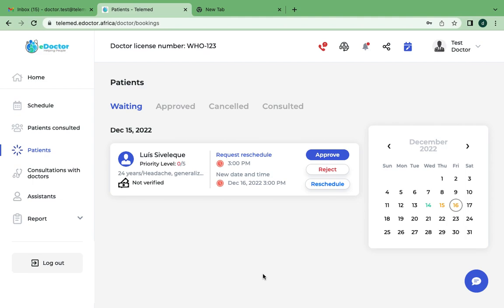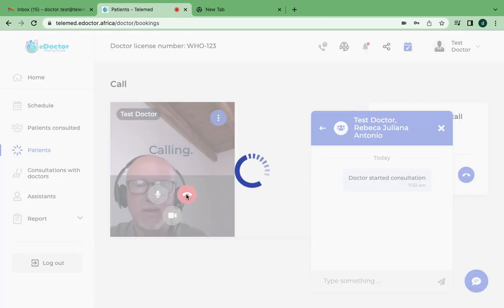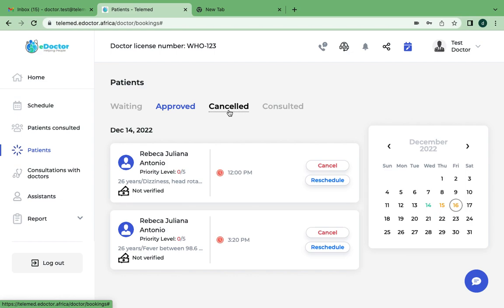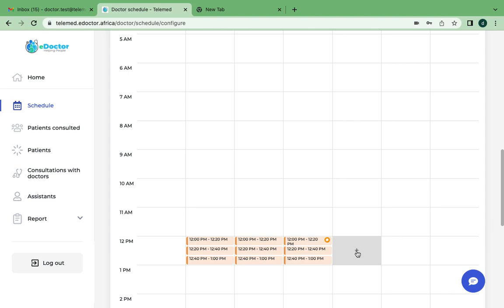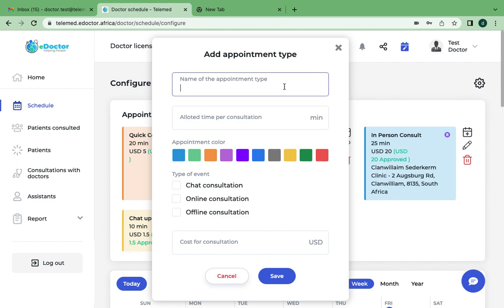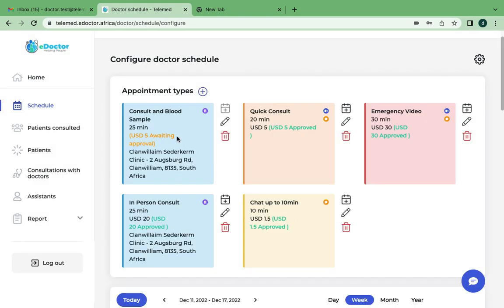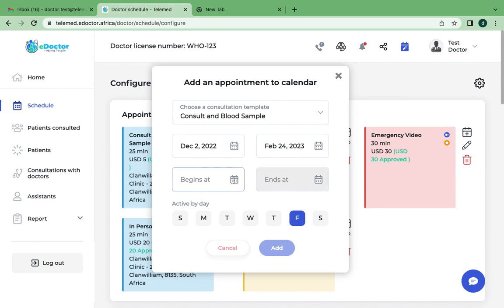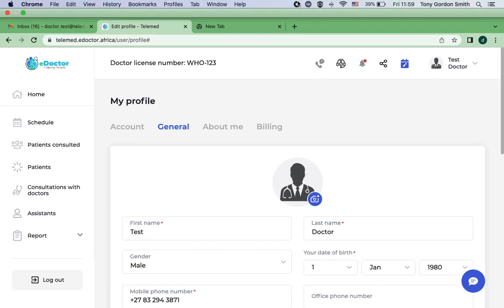eDoctor Africa, Practitioner Tutorial, Overview for Appointments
@edoctorafrica1769 part of our series for training for Medical Practitioners, this video provides an overview of the process for creating appointment templates.